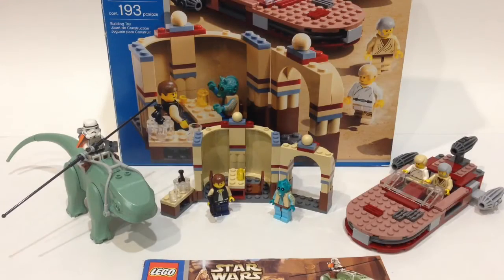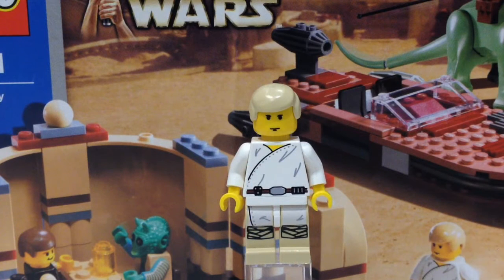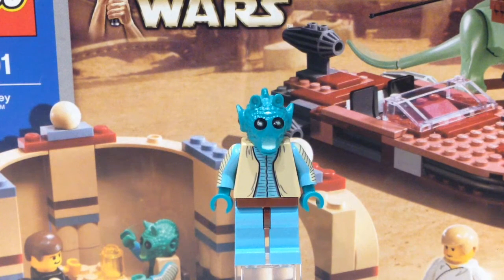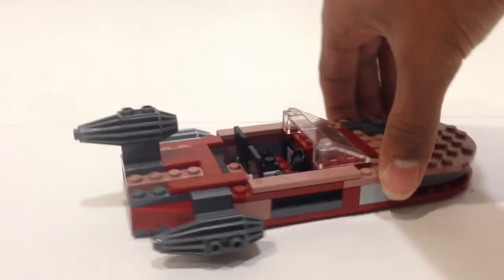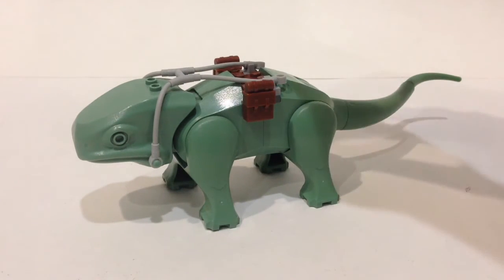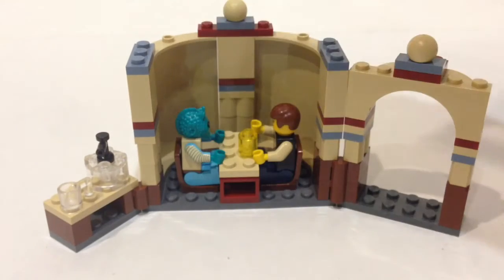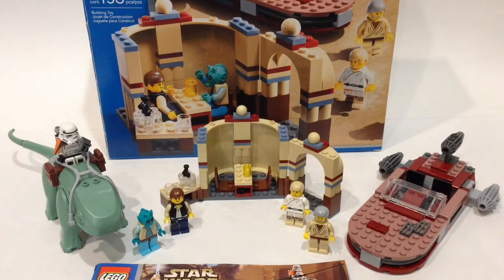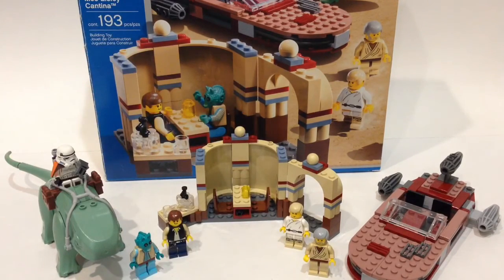Lego 4501 Mos Eisley Cantina (2004) Review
This is the review on set 4501 Mos Eisley Cantina. It came out in 2004, is ages 7-12, and has 193 pieces. It's original retail price was $29.99 and it includes 5 minifigures.